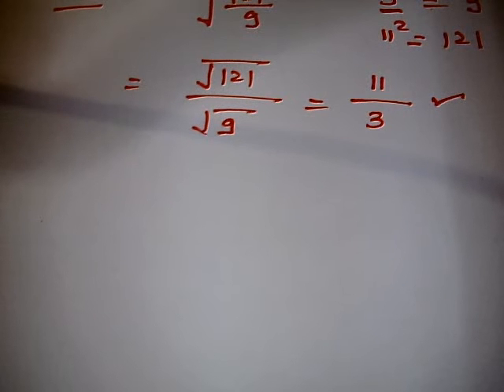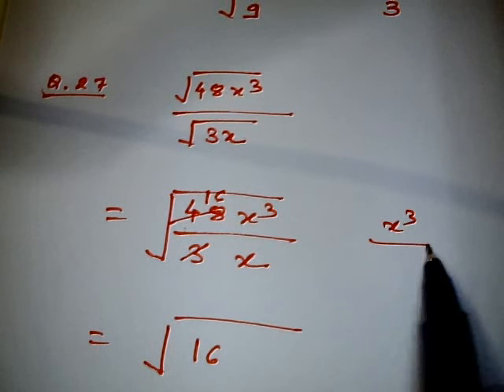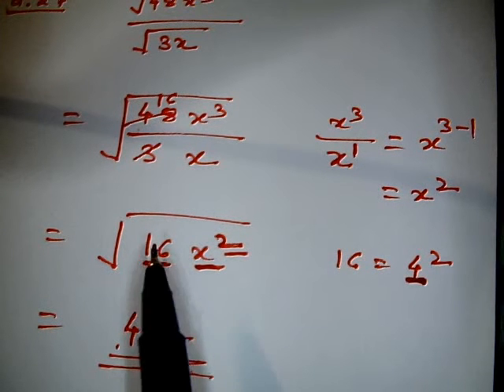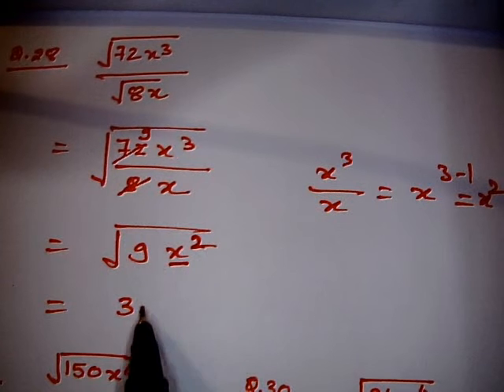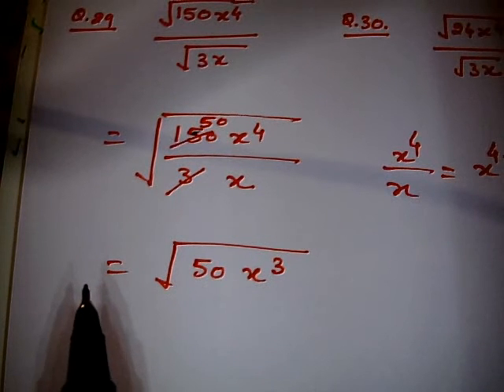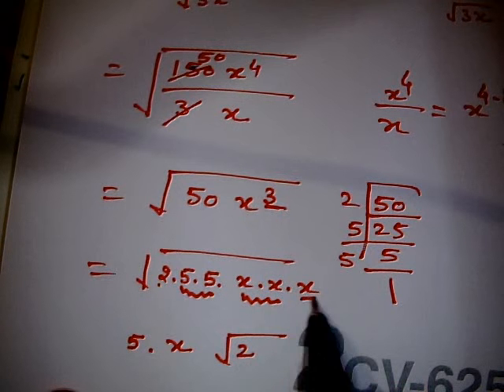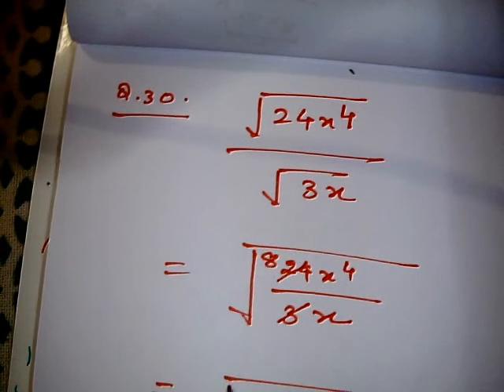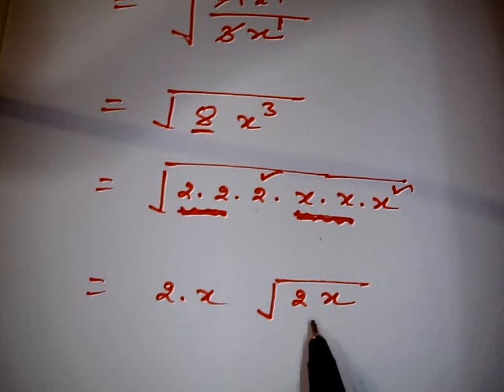Final Exam Sq Root 2